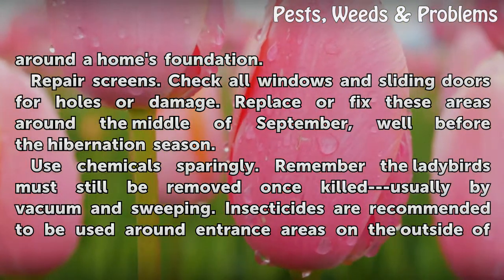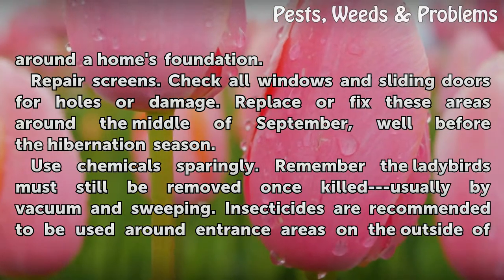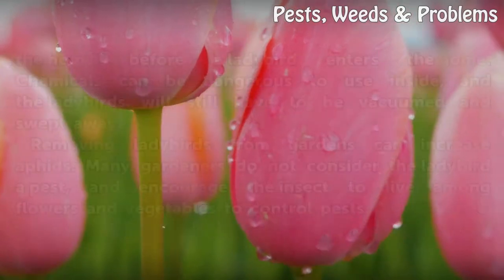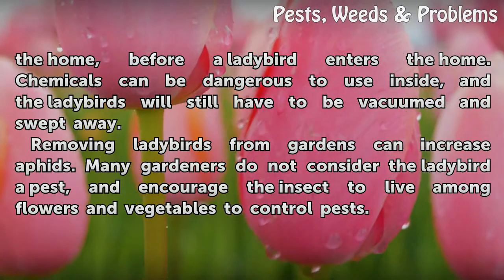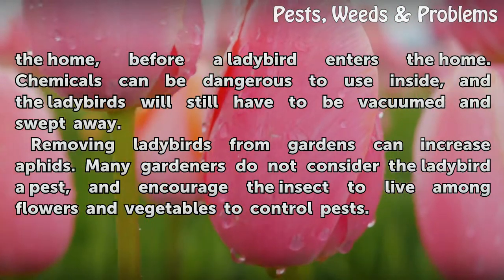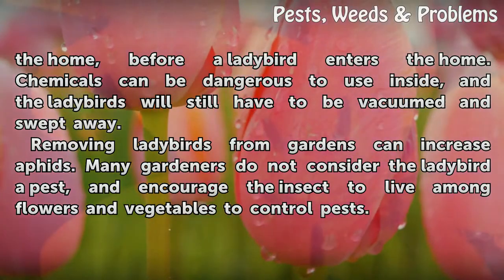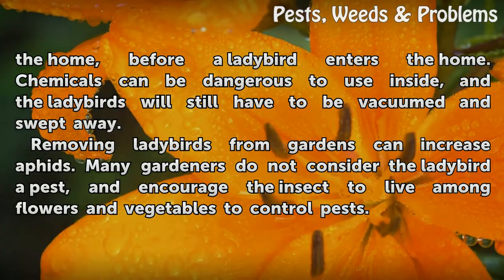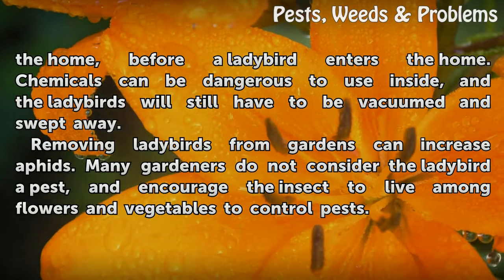How to Get Rid of Ladybirds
How to Get Rid of Ladybirds. Ladybirds are also referred as Asian beetles and ladybugs. The insects begin to hibernate in the late fall and early winter months. Some ladybirds will find their way into homes as they search for a warm, sheltered place to avoid the cold. Though the insect does not damage anything inside the house--the ladybird does...

Table of contents How to Get Rid of Ladybirds
Things You'll Need 00:44
How to Get Rid of Ladybirds 00:58